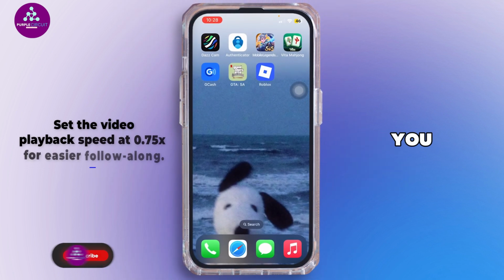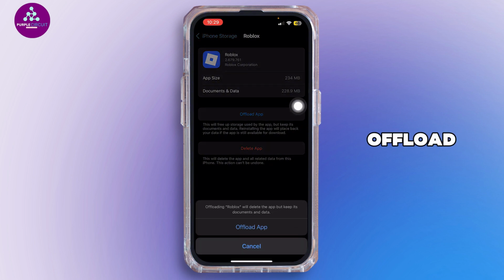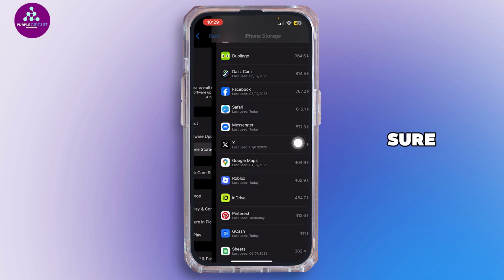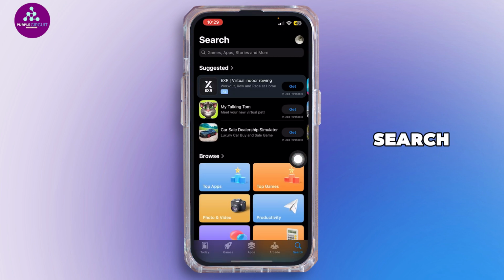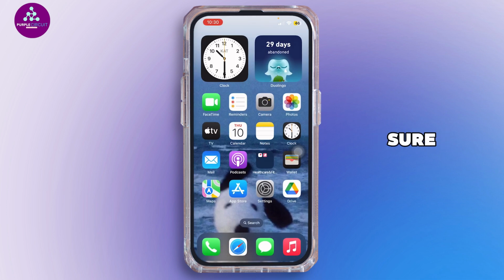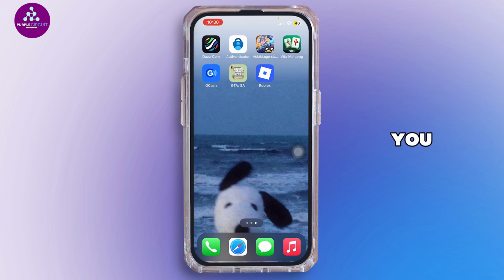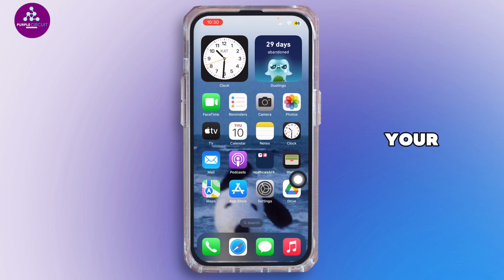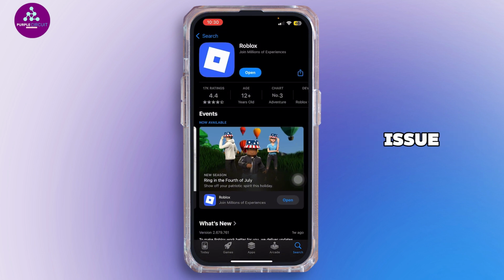How To Fix Roblox Mobile Kicking You Out (2026 GUIDE)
How To Fix Roblox Mobile Kicking You Out (2026 GUIDE) 🚫📱 | Step-by-Step Stability Fix

Fed up with Roblox booting you off mid-game on mobile in 2026? This complete guide tackles the crash-and-kick issue so you can stay in-game without interruptions.

In this video:
0:00 – Introduction
0:10 – How To Fix Roblox Mobile Kicking You Out

We’ll walk through clearing app cache/data, updating Roblox to the latest version, and freeing up phone storage to prevent crashes. Learn how to check for unstable network connections, toggle background app refresh, and disable battery optimization that kills the game. We’ll also cover graphic and performance settings to reduce load, reinstalling the app safely without losing progress, and checking for server-side issues or device compatibility errors.

Get stable gameplay on your iPhone or Android—this 2026 fix ensures you're no longer kicked out.